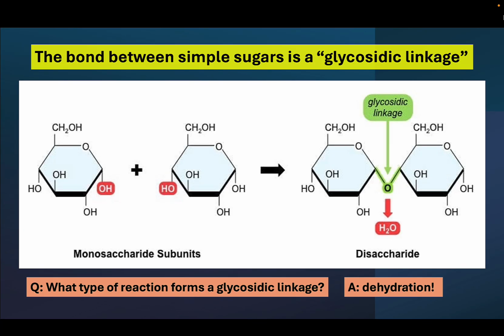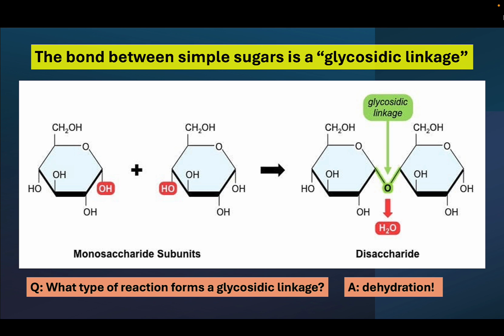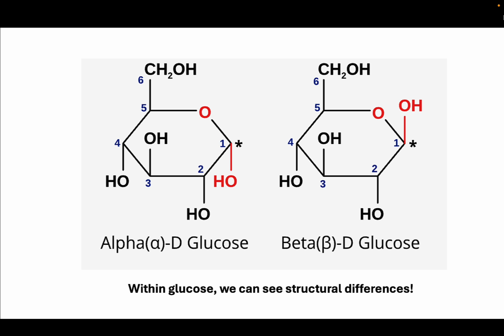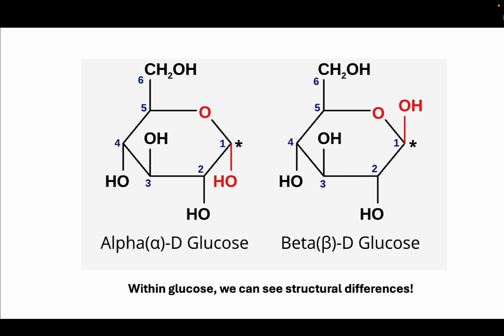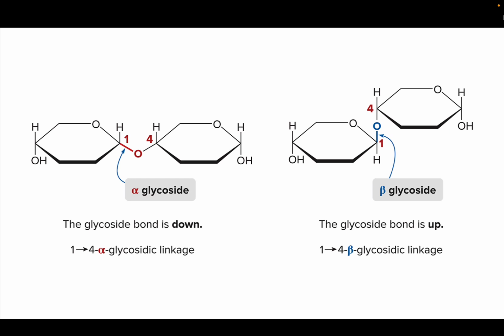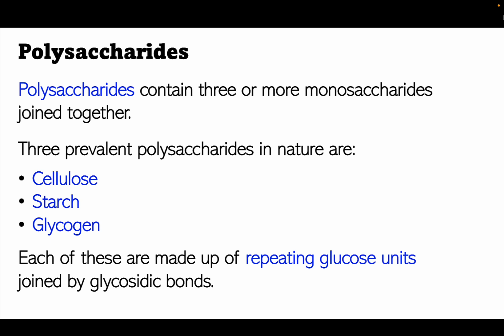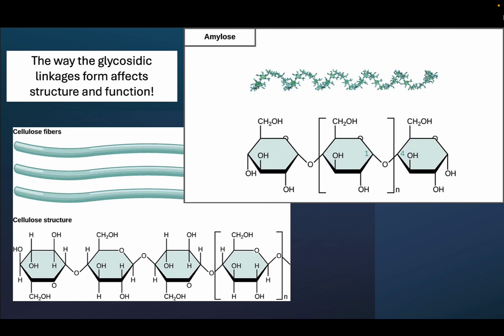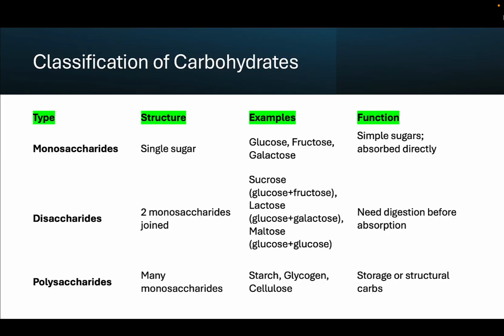Module 9 Video 2 - CHEM105